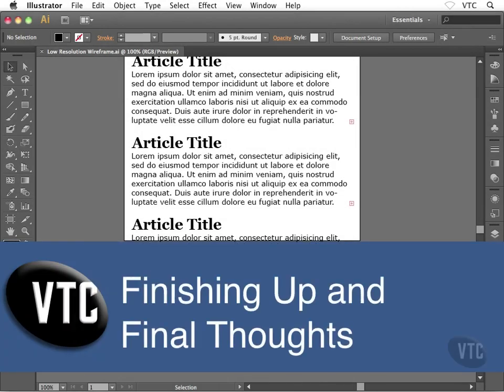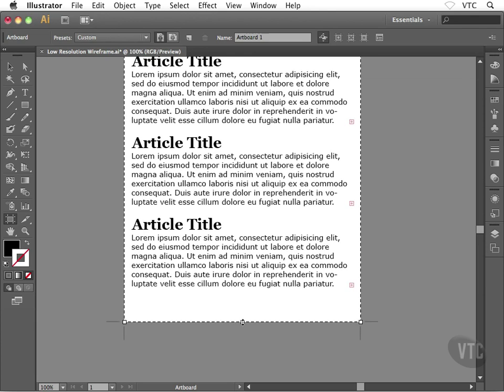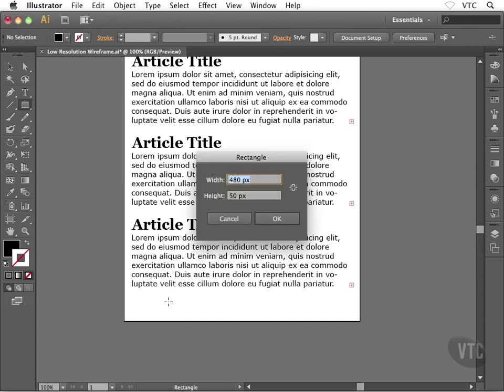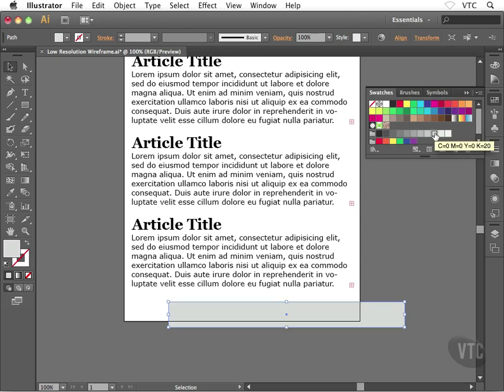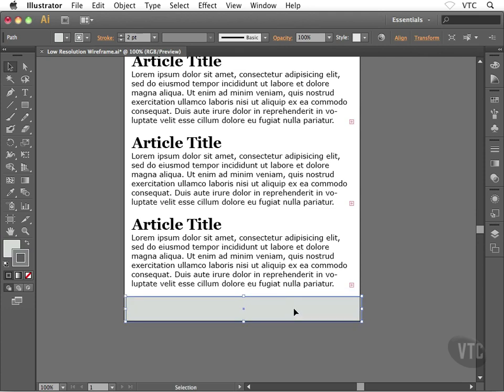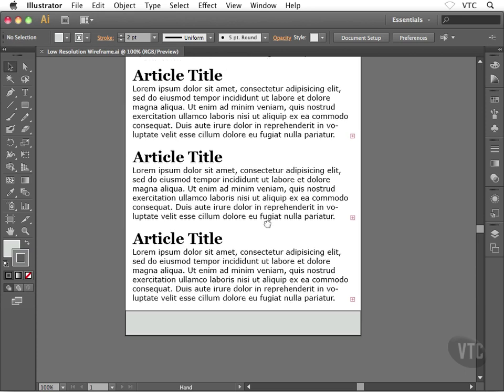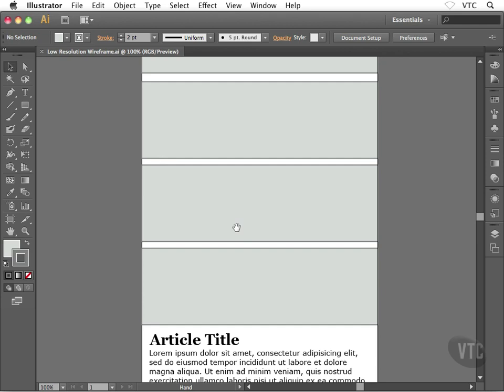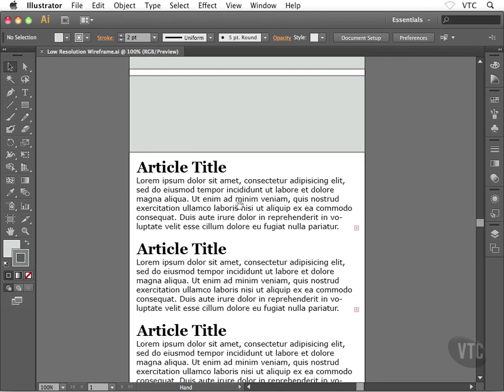0217Finishing Up and Final Thoughts